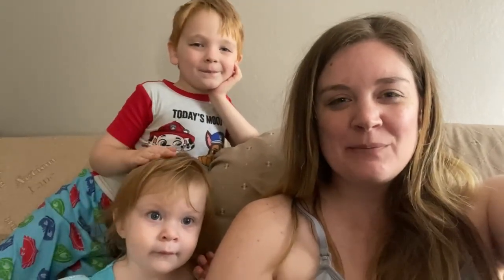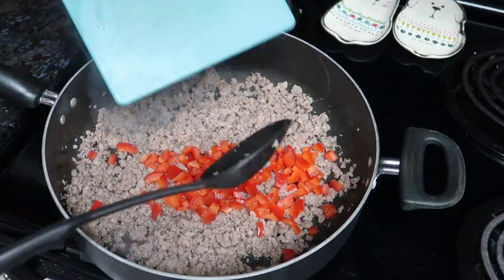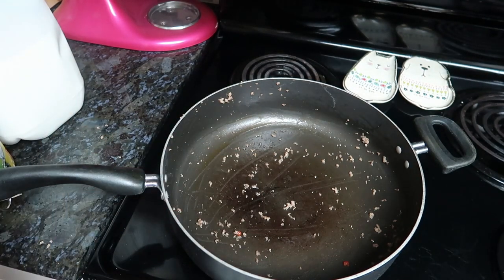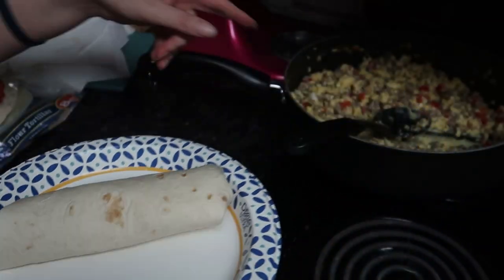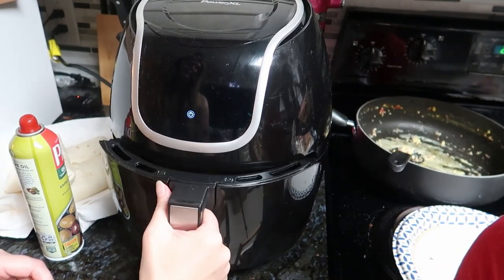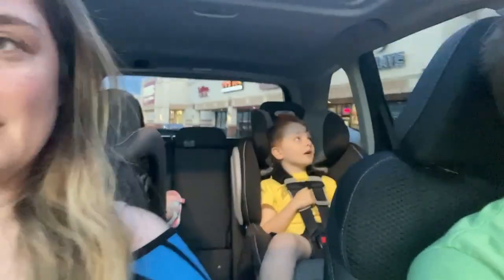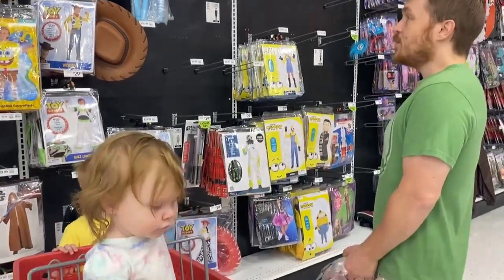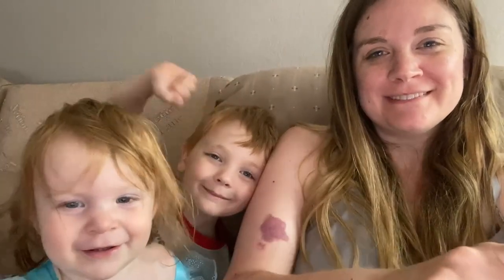Hunting Down Halloween Costumes and Air Fryer Breakfast Burritos | DITL of a Stay At Home Mom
James has been asking me to make eggs for breakfast and I have been wanting to use my air fryer so I found Air Fryer Breakfast Burritos and they turned out great!  We then headed out to buy the kids Halloween costumes.  We first went to Target and they hardly had any costumes left.  We then headed to Halloween City where we bought James's costume and then Party City we finally found Hannah's costume!  Watch to see what my kids are going to be for Halloween!